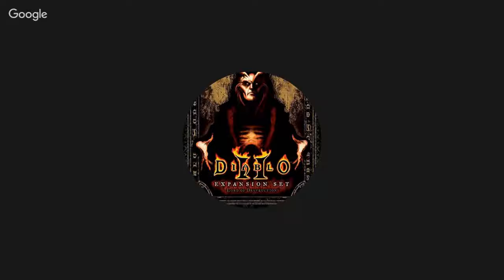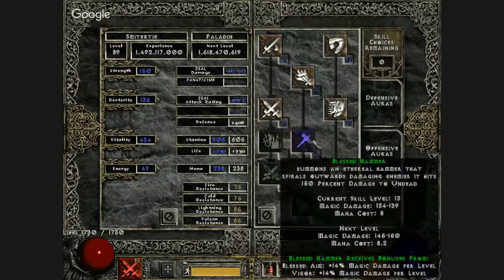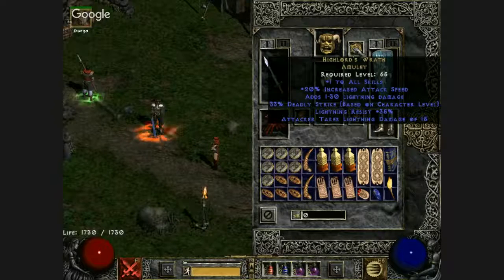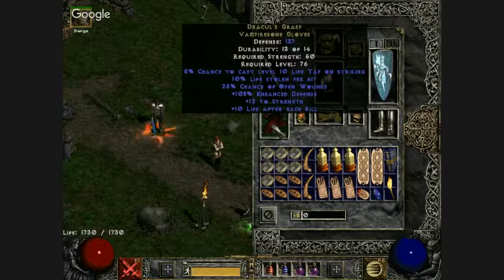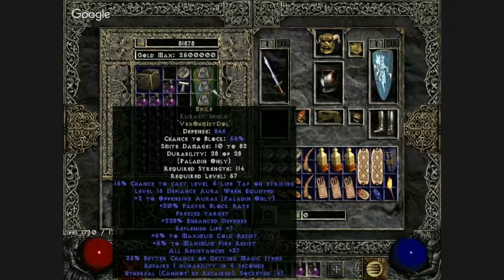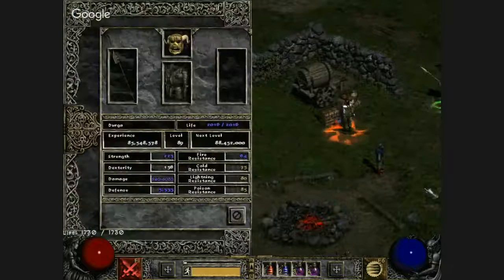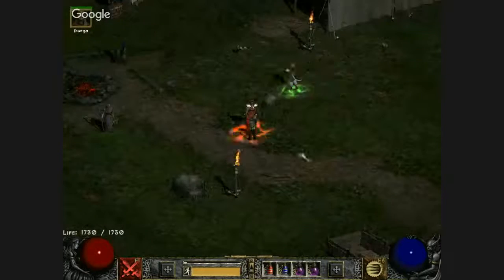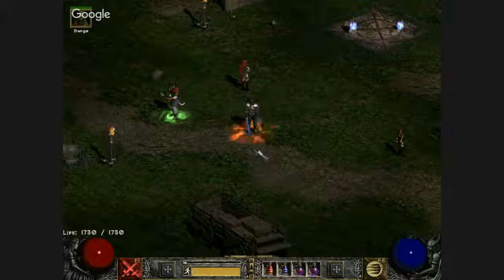Diablo II - Smiter Guide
An explanation of the attributes, skills, gear and tactics of a smiter.